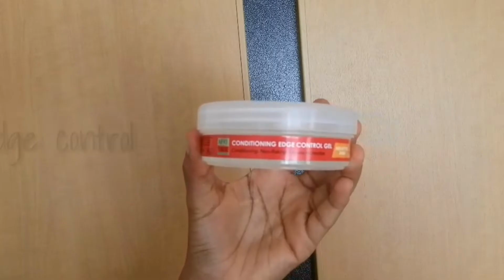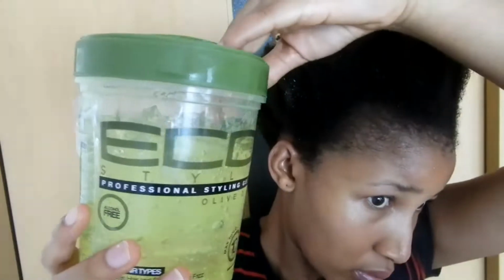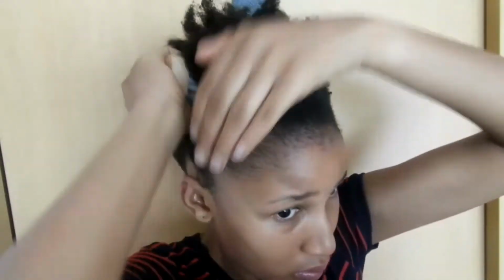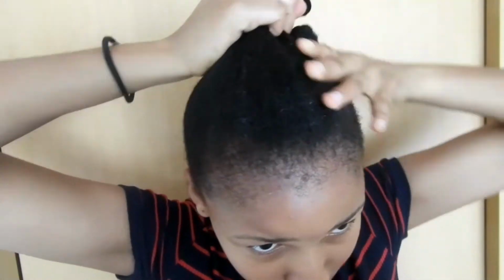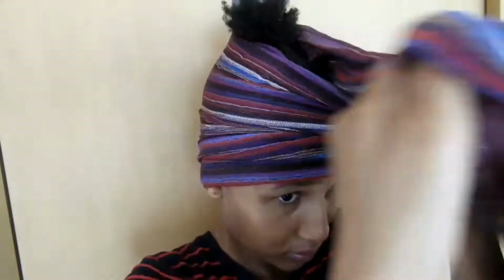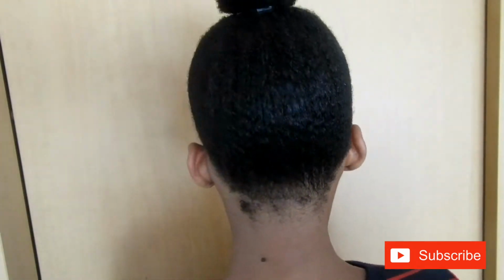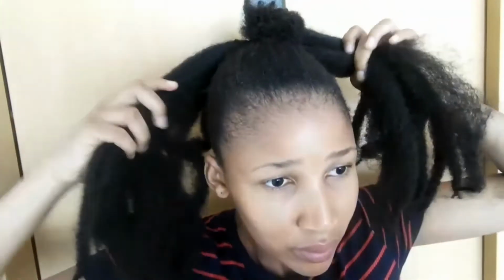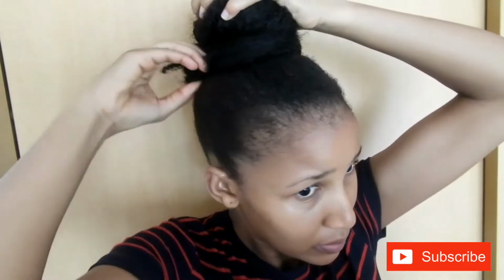How To: High Bun On Short 4C Hair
Do you want to learn how to achieve a High Bun on short 4c hair?

If your answer is yes, this is the video for you.  We all love easy protective hairstyles and this is definitely one of them. A simple 4c hairstyle that just requires Marley braid and Eco styler gel. The High Bun is suitable for women with short 4c natural hair as well as medium and long 4c natural hair.

Products used
Eco styler gel
Marley  braid
Water
2 bobby pins
Brush
Afritrue Edge control